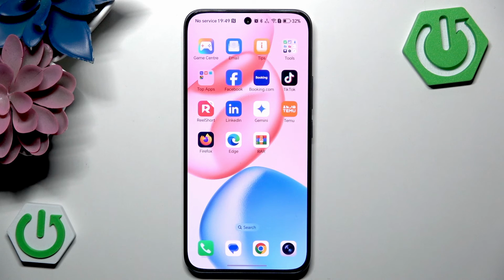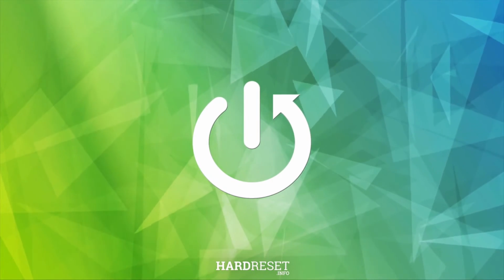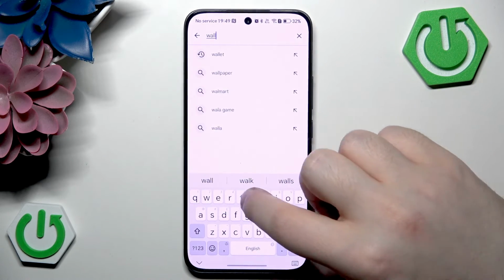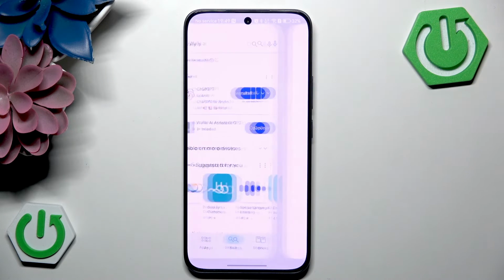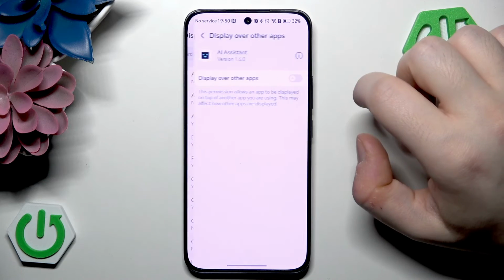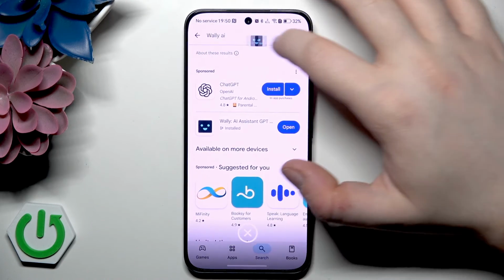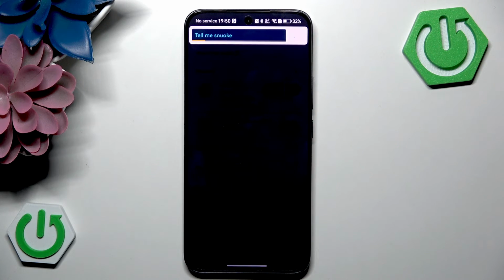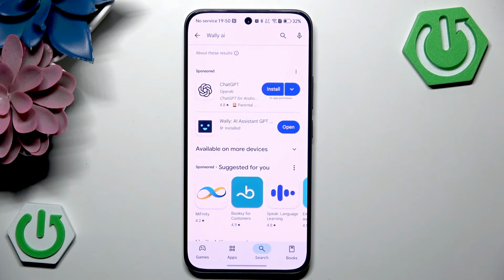HONOR X7c – How to Install ChatGPT Widget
Want to use ChatGPT directly from your HONOR X7c home screen? In this video, you’ll learn step-by-step how to install the ChatGPT widget on your HONOR X7c using the Woolly AI app from the Google Play Store. We’ll guide you through searching for the app, installing it, granting the necessary permissions, and getting the widget up and running so you can chat with AI anytime. This method is quick, easy, and works perfectly on the HONOR X7c. If you want to remove the widget later, we’ll also show you how to do that in just a few seconds.

How to install ChatGPT widget on HONOR X7c?
How to use Woolly AI app for ChatGPT on HONOR X7c?
How to remove ChatGPT widget from HONOR X7c home screen?

0:00 Introduction
0:06 Open Google Play Store and search for Woolly AI
0:16 Install and open Woolly AI app
0:26 Skip introduction and set permissions
0:37 Allow display over other apps
0:43 Start and use ChatGPT widget
0:56 How to remove ChatGPT widget